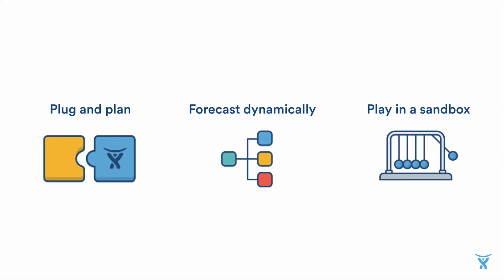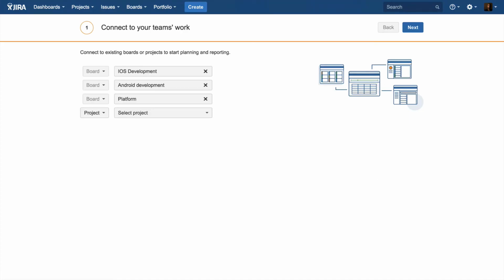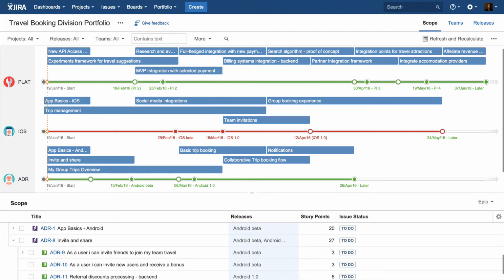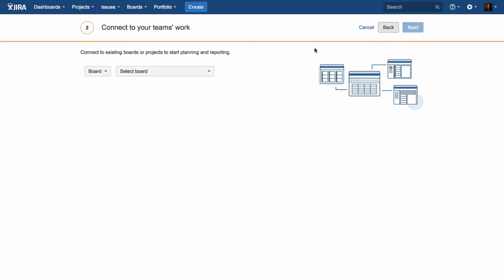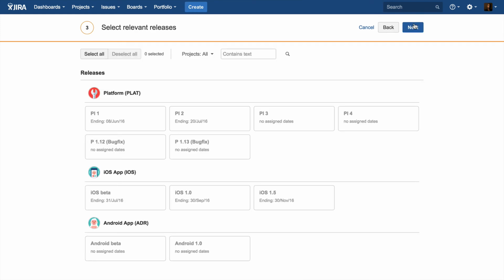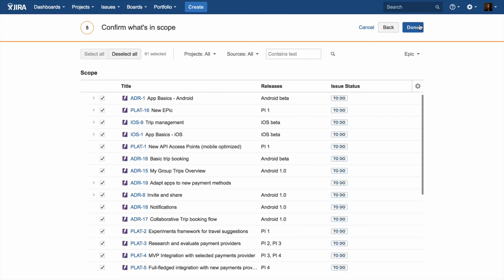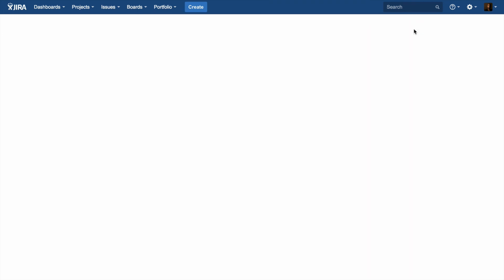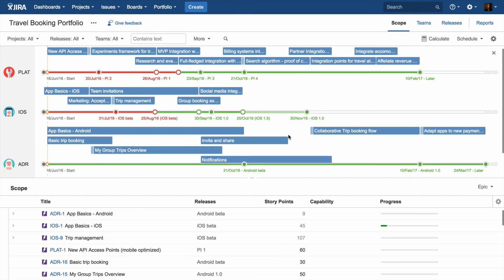Portfolio for JIRA Challenges and Solutions Part 3